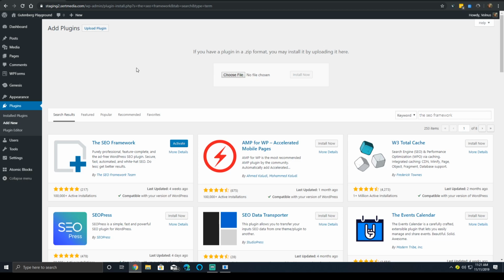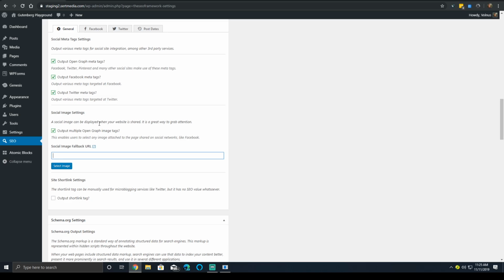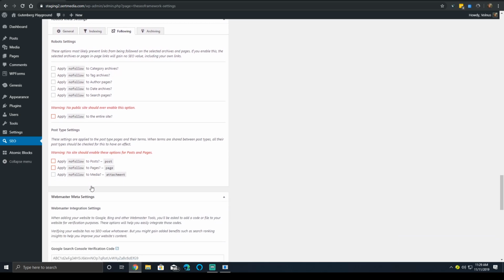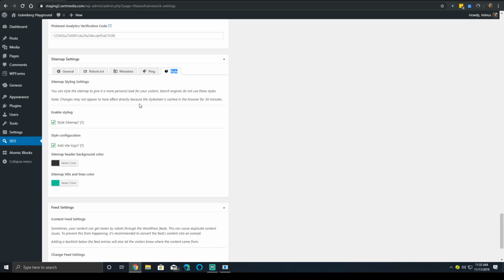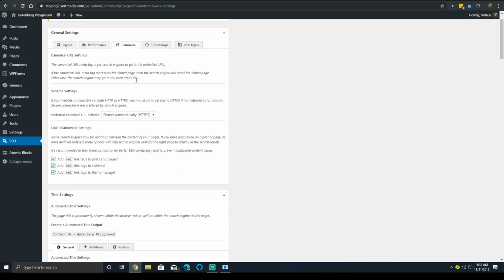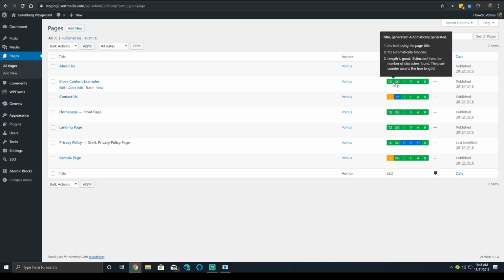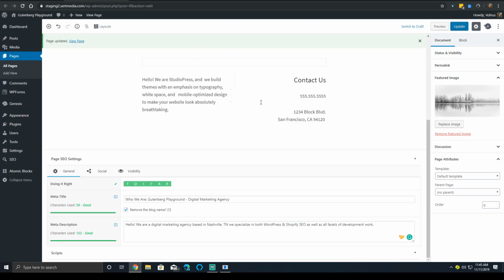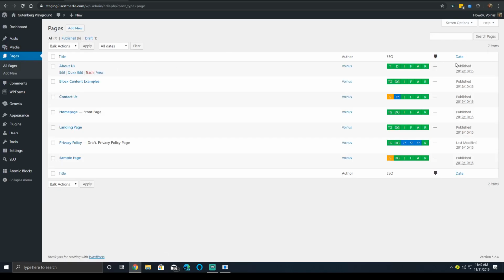The SEO Framework Tutorial 2019 - How To Setup The SEO Framework Plugin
The SEO Framework does minimalistic and simplistic design well. All of the right options are there and are easy to modify. If I had to make a suggestion I would say the admin panel needs streamlining and the recommendations on the SEO analysis should be expanded upon.